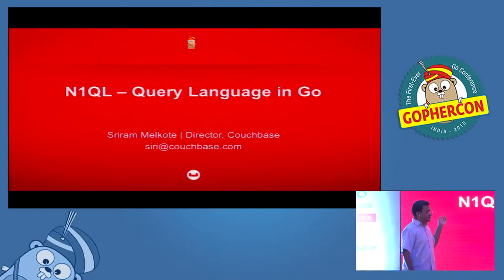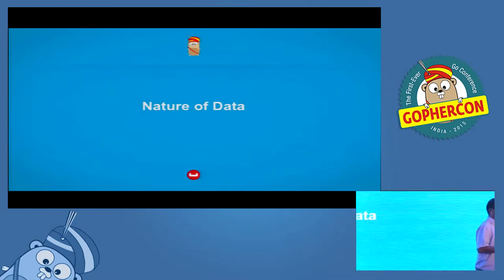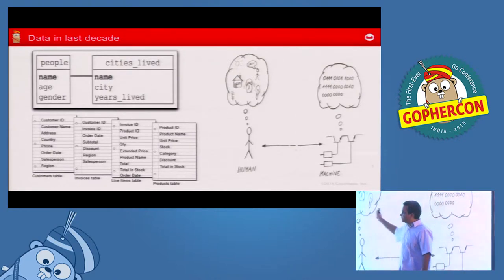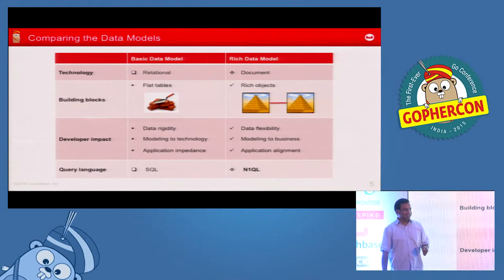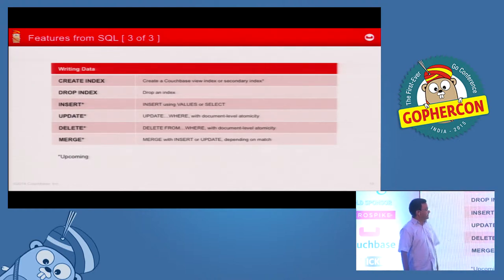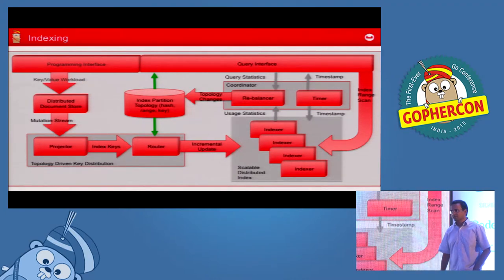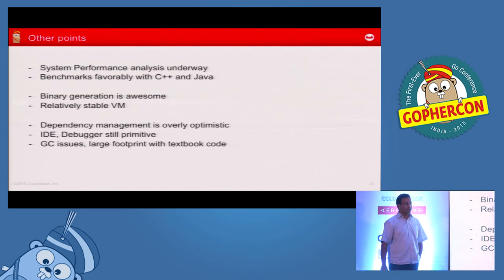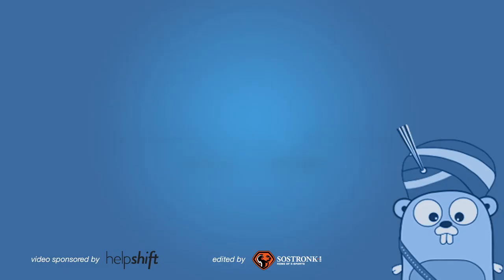N1QL a query language in Go. It makes "cents" - GopherConIndia 2015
Talks on "N1QL a query language in Go. It makes 'cents'" by Sriram Melkote